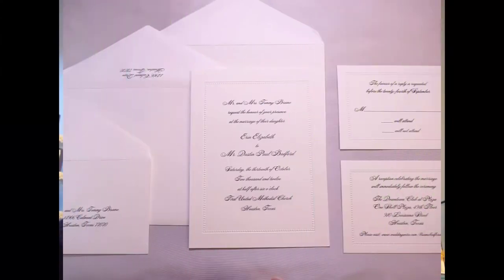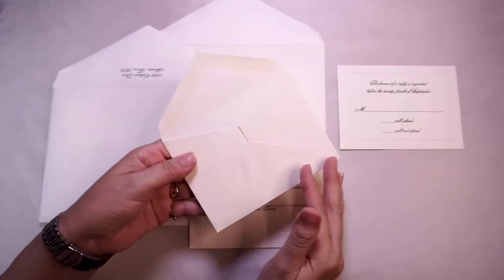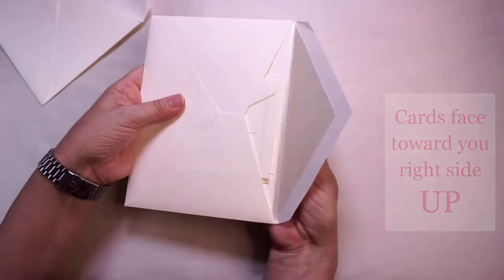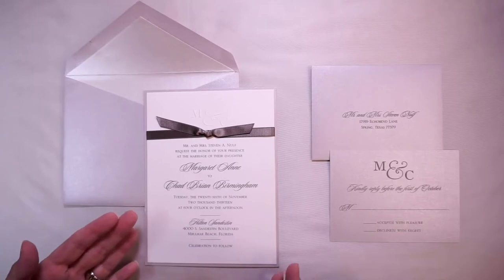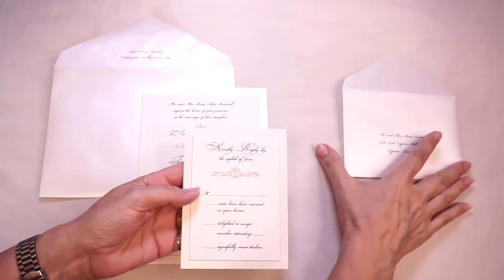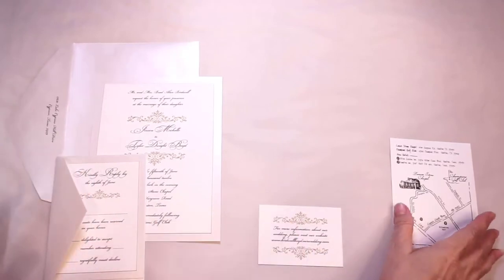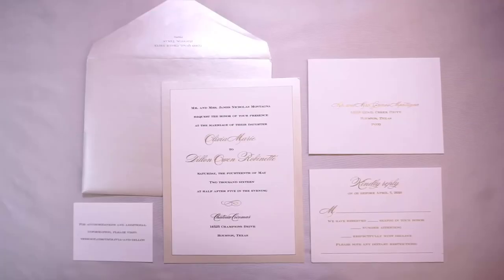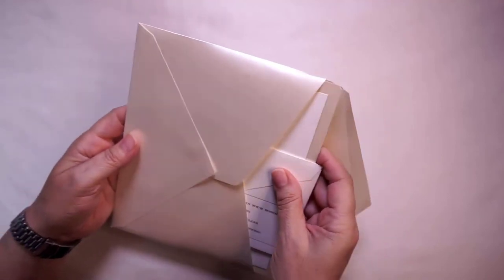How to Assemble Wedding Invitations in Envelopes Correctly - Wedding Invitation Professional Demo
They’ve just arrived, and now you’re asking yourself, “How do I assemble my wedding invitations?” Or maybe it's, “How do you stuff wedding invitations?”

One of the unfortunate drawbacks of a DIY invitation haul, or ordering your invites from an online-only site, is that they don’t come equipped with a SEASONED Wedding Invitation Professional to steer you through the appropriate steps of proper wedding invitation protocol, and away from making a wedding invitation faux pas!

But never fear, Alma is here!!

In this video from our “FAQ Series on Wedding Invitations,” we give you detailed instructions and keys to the proper way of assembling your formal wedding invitations, both for double and single envelope suites.

Absolutely Fabulous Paper Emporium has been serving brides since 2008, and our first priority has always been educating our brides, so that they shine in the brightest light to all their guests!

Looking for that PERFECT wedding invitation? Or maybe you have questions on wording or protocol?

Are you an aspiring Wedding Invitation Designer? Be sure to join me for my Skillshare tutorial, “Design Wedding Invitations that SELL!”